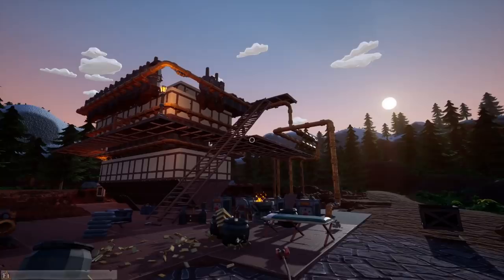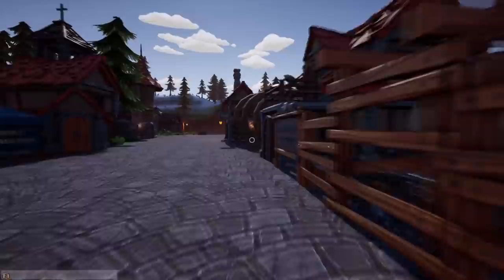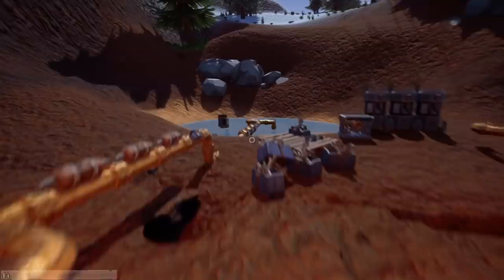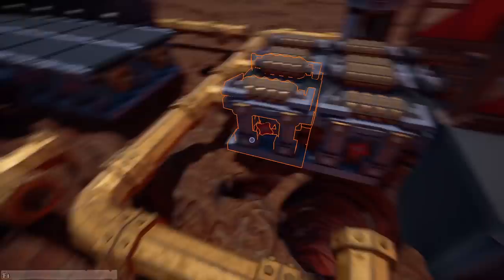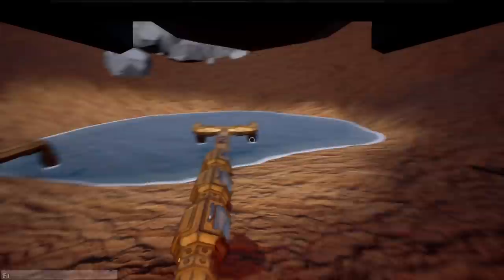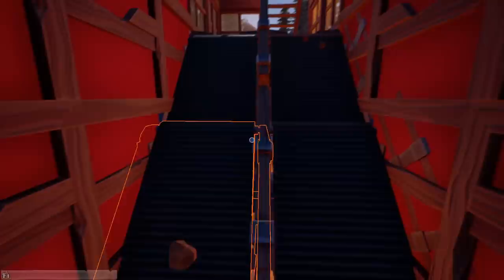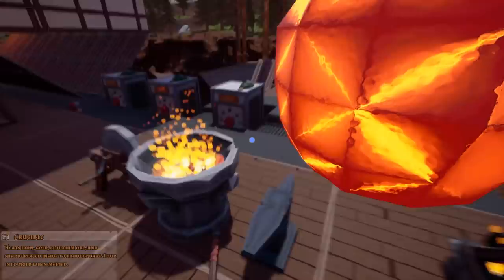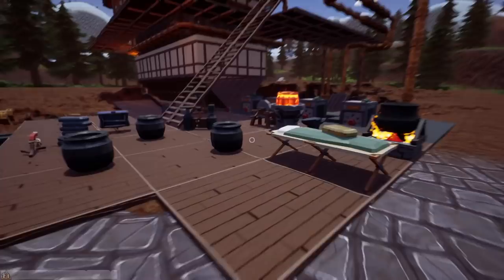Using New Gold Mining Technology To Find Giant Gold Nuggets & New Rare Ore - Hydroneer Gameplay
Welcome back to Hydroneer! The biggest update for Hydroneer yet is out and today I'm checking out some of the new technology by building a new Goliath Drill Gold Mine.

-Classics-

-Links-